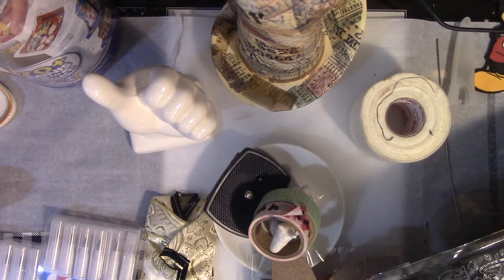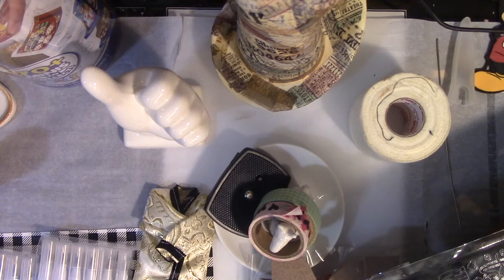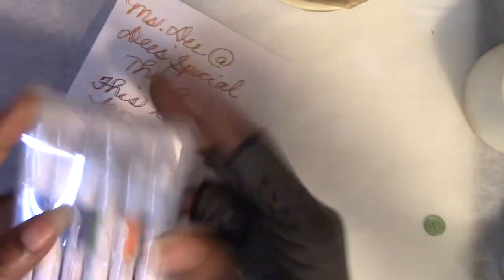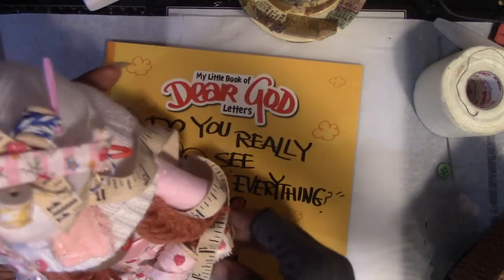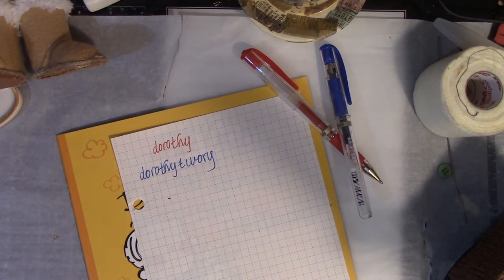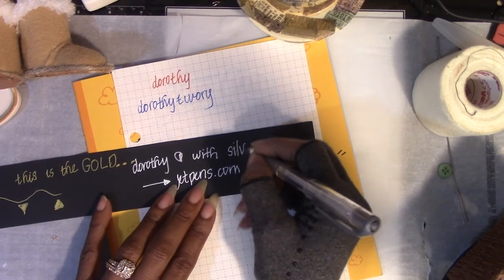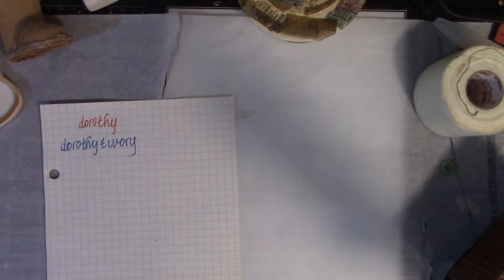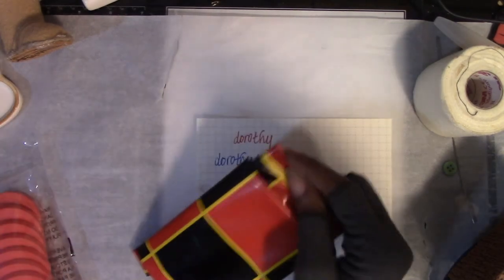Whats On My Workstation....and ChitChat/ projects and product....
Sorry you guys...I had a hard time with this video today. So I'm just uploading tonight.